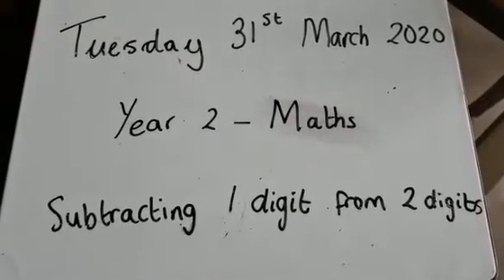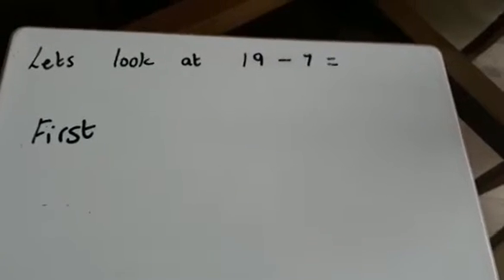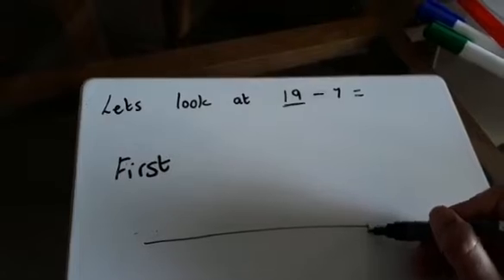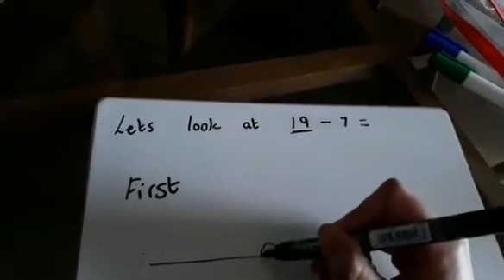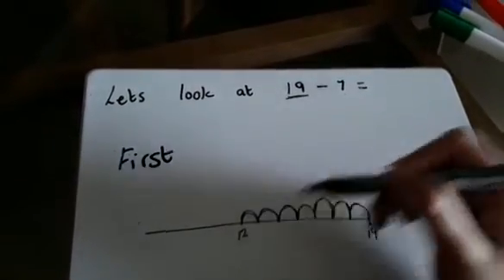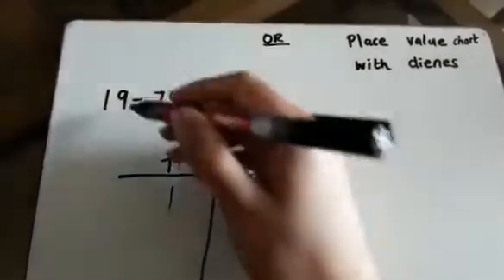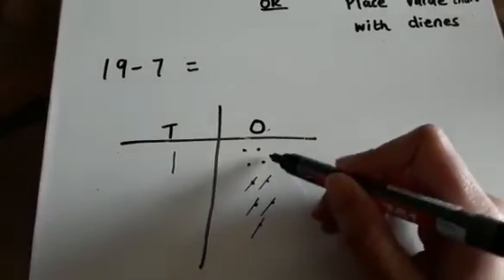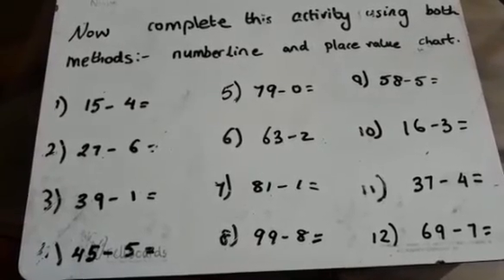31st March 2020 Year 2 Maths